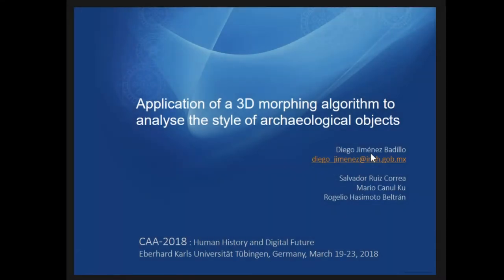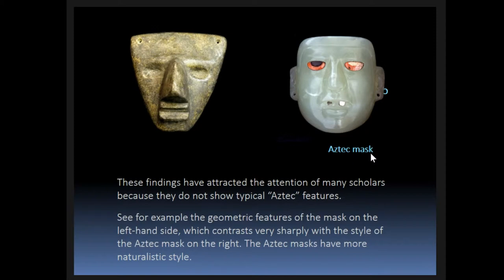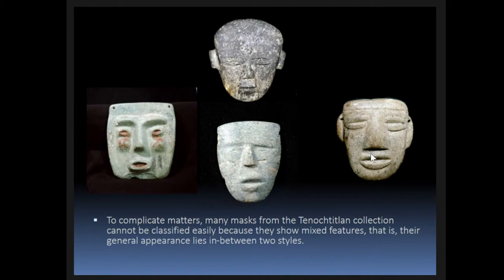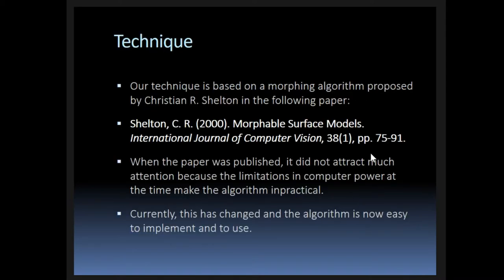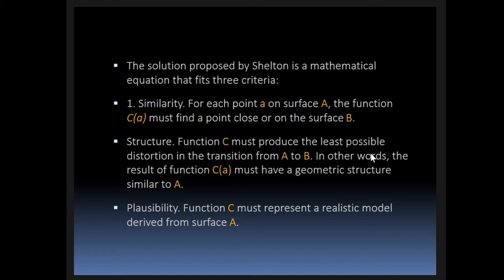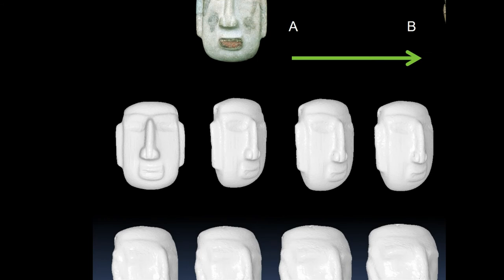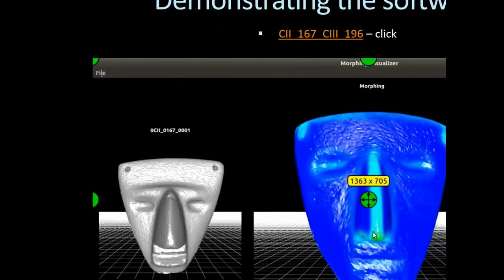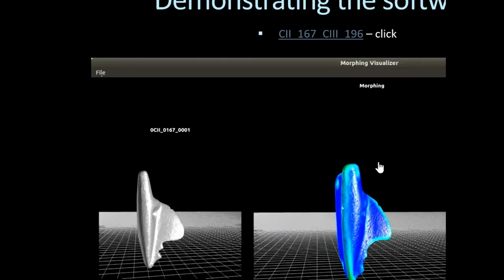Beyond 3D Modelling: Analysis of archaeological artefacts based on a morphing algorithm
Thanks to recent advances in scanning technologies there has been an increase in the number of methods developed for digitizing archaeological artefacts. Many of the resulting 3D models are used for visualization or archiving purposes. Unfortunately, there are still few projects oriented to gain archaeological knowledge from point clouds and triangular meshes. In this paper we present some results of an ongoing project focused on analyzing the shape of objects, focusing specifically on a new method to analyze variations of styles in archaeological artefacts. Such method is based on a 3D morphing algorithm that analyzes two objects whose shapes represent the canonical extremes of a continuum, that is, two objects that belong to two different “styles” within a cultural tradition. The purpose of the algorithm is taking these two extreme shapes as input in order to extract several 3D virtual models whose shape or “style” lies “in-between” the two extremes. This is useful in situations where archaeologists need to decide to which extreme a real artefact is more similar. The idea for this project came from the need to rank shape similarities in a collection of archaeological stone masks from Mexico. This includes masks belonging to several well-defined styles, but it also includes many others that cannot be positioned within a specific class because they share features of two or more canonic styles. These masks were found in the Sacred Precinct of Tenochtitlan, the main ceremonial Aztec complex, located in Mexico City.

(Diego Jiménez-Badillo, Salvador Ruíz-Correa, Mario Canul Ku, Rogelio Hasimoto Beltrán)